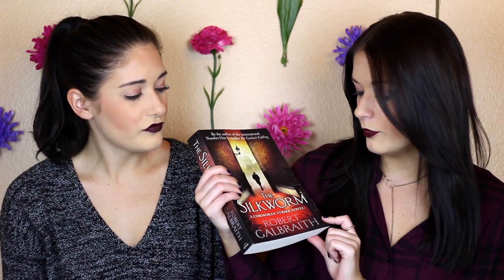October Favorites 2015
Follow along as we take you through everything we loved this month!

Scentsational Pure Natural Soy Candle in Pumpkin Caramel Apple
Candy Corn
The Silkworm by Robert Galbraith
Maybelline Fit Me Concealer
Paxton the Dog